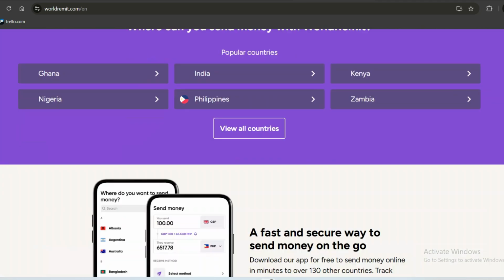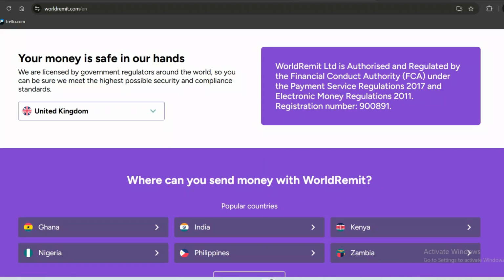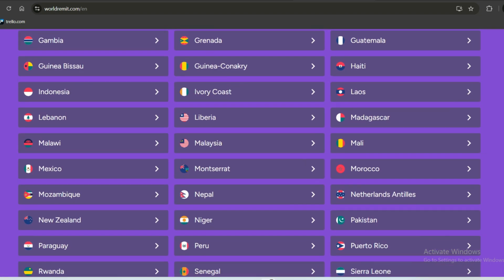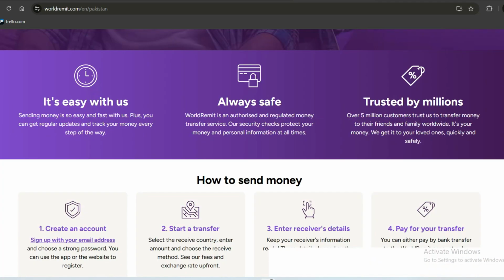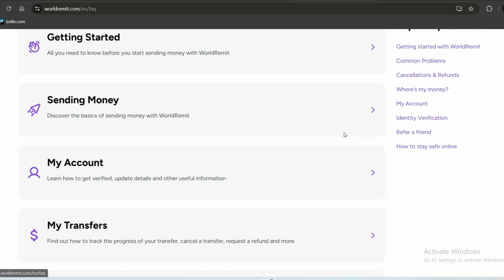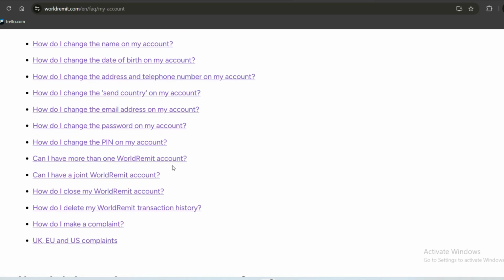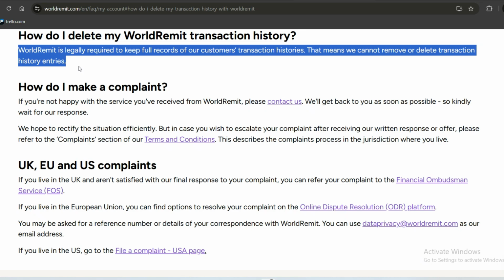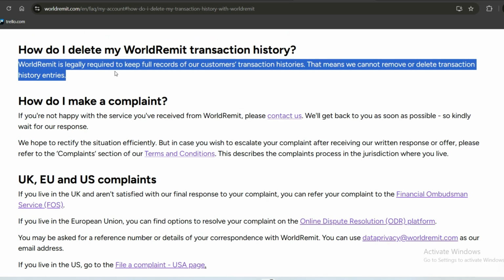How To Delete Transaction History In Worldremit (Quick and Easy)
If you're looking to clean up your WorldRemit account or simply want to delete your transaction history for privacy reasons, this video will guide you through the complete process step by step. Whether you no longer want certain records to appear or you're preparing your account for future use, we’ll walk you through how to locate your history and what options are available for removing or hiding transactions in your WorldRemit dashboard. This tutorial is especially helpful for those using mobile or desktop versions of the platform. Learn the limitations, tips, and workarounds that can help you manage your financial records better with WorldRemit.